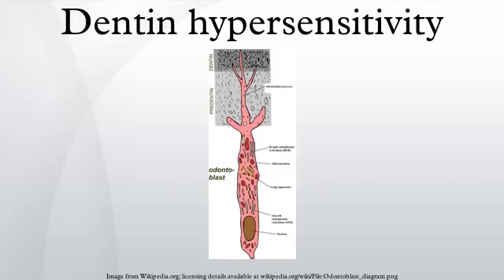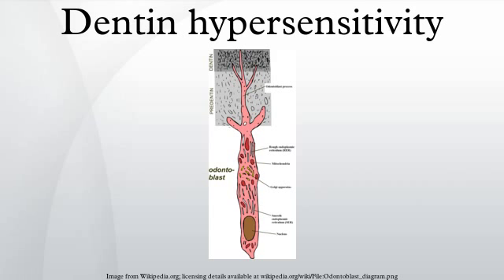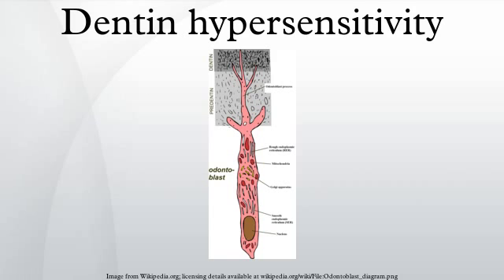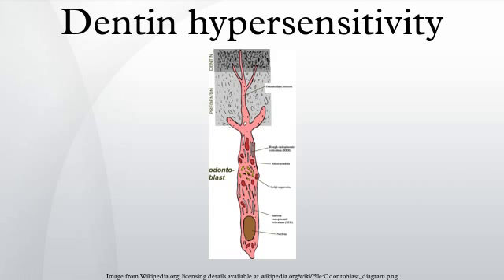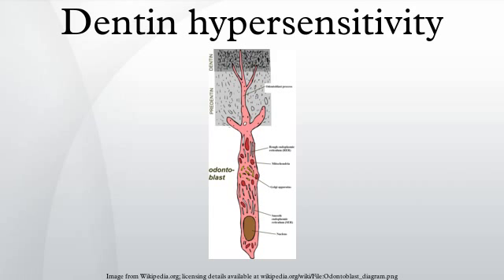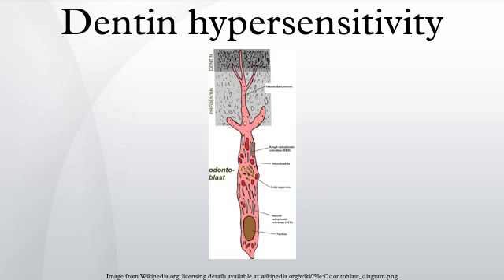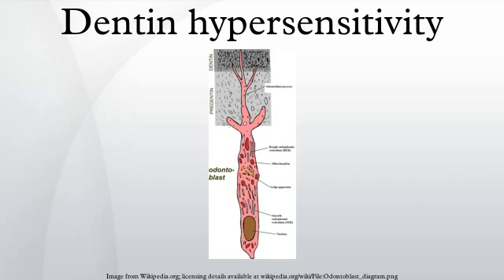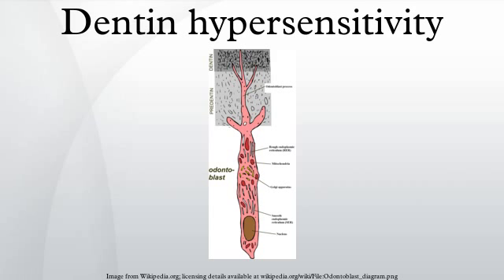Dentin hypersensitivity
Dentin hypersensitivity is dental pain which is sharp in character and of short duration, arising from exposed dentin surfaces in response to stimuli, typically thermal, evaporative, tactile, osmotic, chemical or electrical; and which cannot be ascribed to any other dental disease.
A degree of dentin sensitivity is normal, but pain is not usually experienced in everyday activities like drinking a cooled drink. Therefore, although the terms dentin sensitivity and sensitive dentin are used interchangeably to refer to dental hypersensitivity, the latter term is the most accurate.